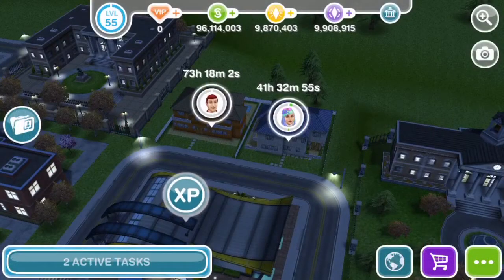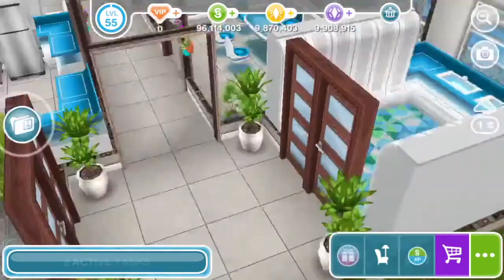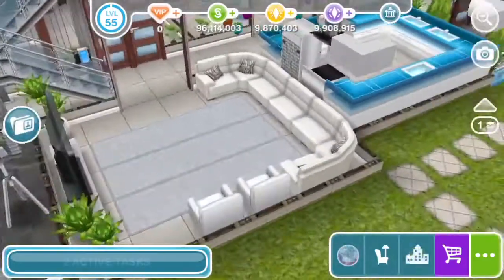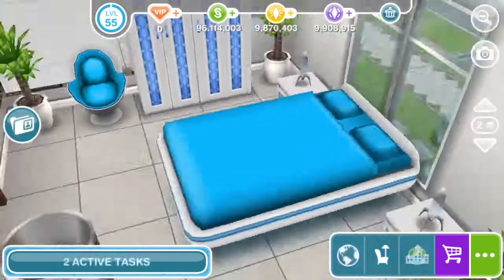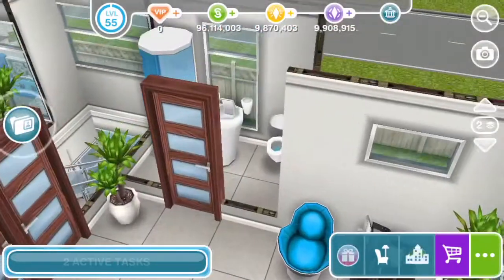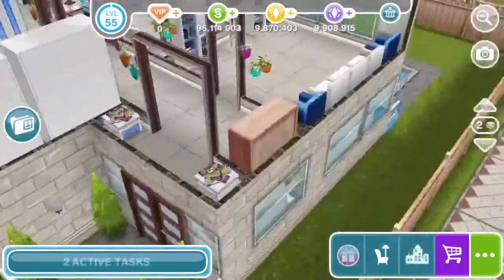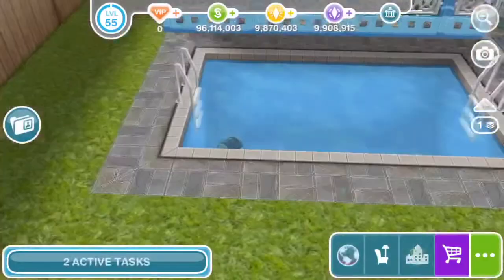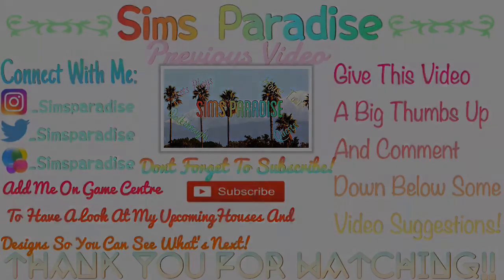Sims Freeplay | Cool Blues Home | House Tour | Sims Paradise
Hey Simmers!!

So today I'm going to be doing a house tour on my Cool Blues home! This is 2 story's/Floors tall and it also has a large backyard with a pool closed of by a patio railing! I decided to make this house because it is summer and my favourite color combo is Blue and White so I decided to make a home dedicated to those two colours because it kind of reminds me of the California beaches and the pretty puffy clouds!